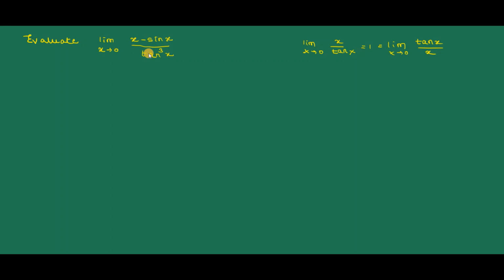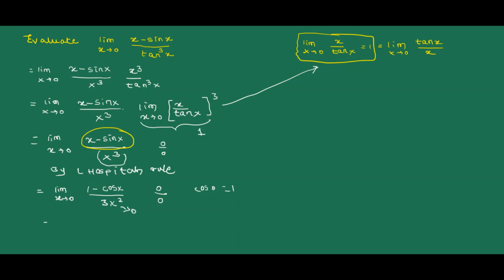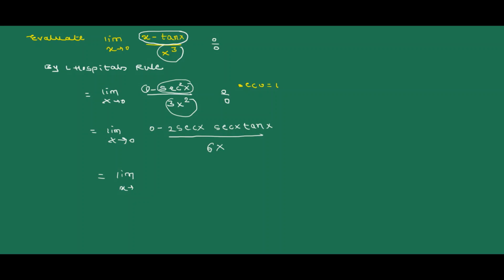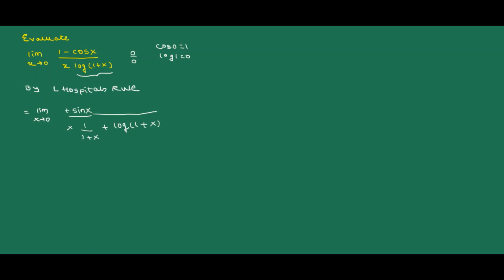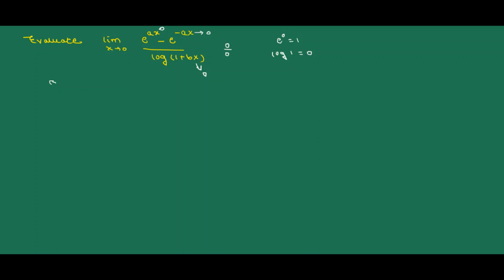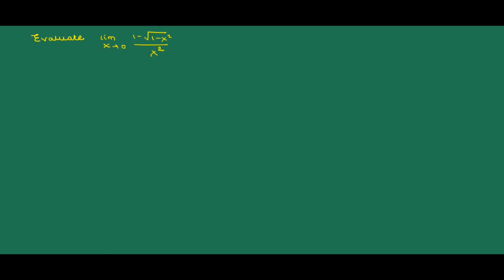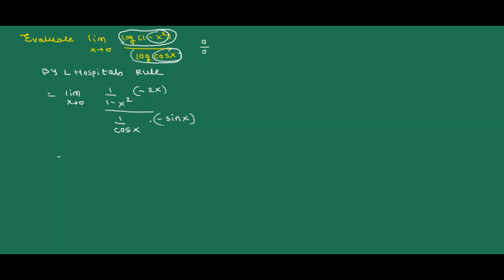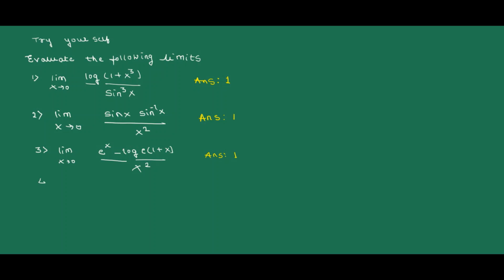Examples on zero by zero form